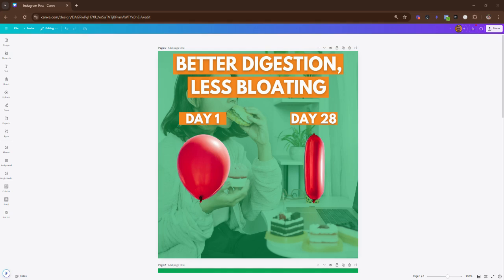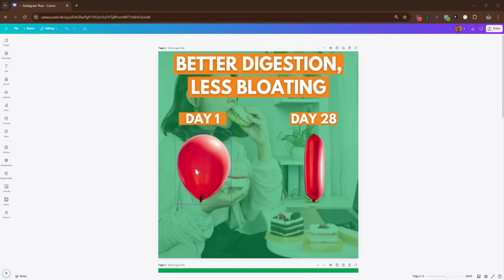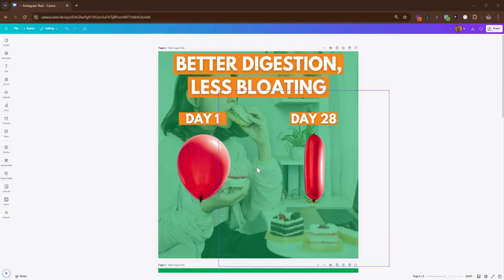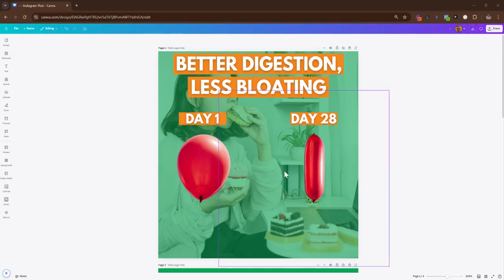Why You Should Be Running Analogy Fb Ads